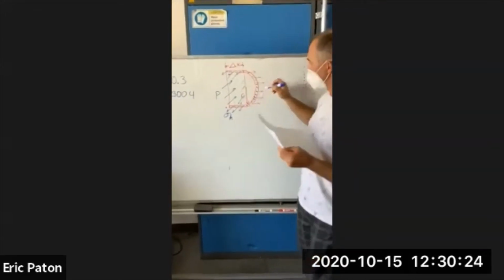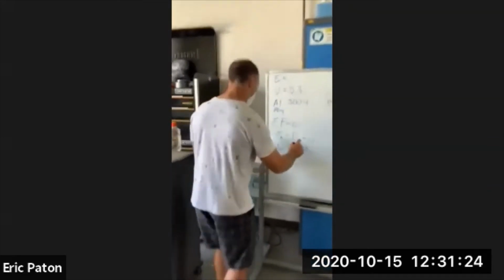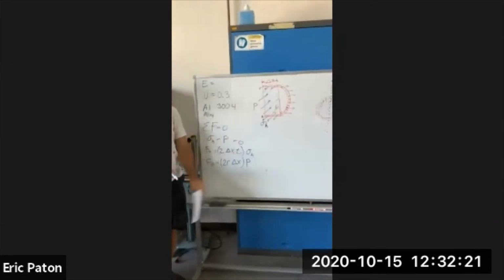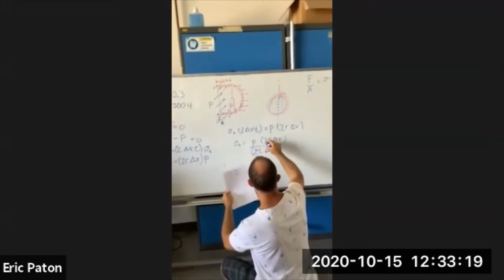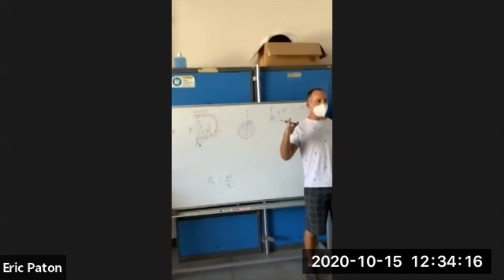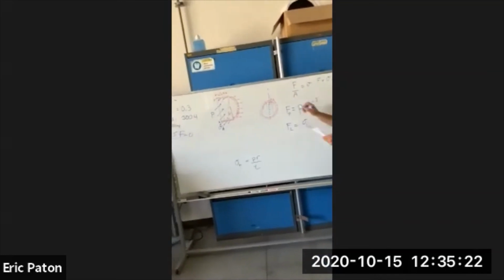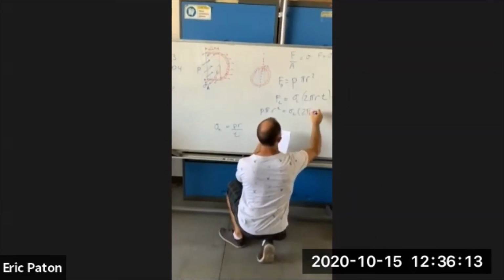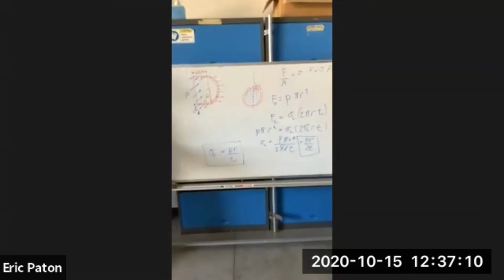Pressure vessel stress derivation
Derivation of biaxial stresses in a cylindrical pressure vessel.